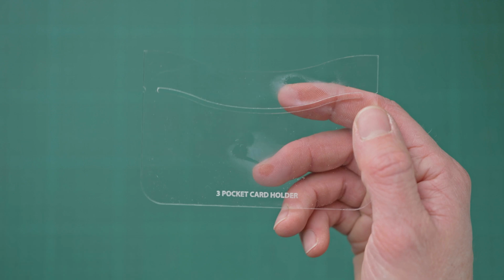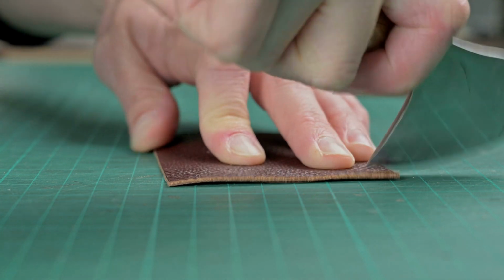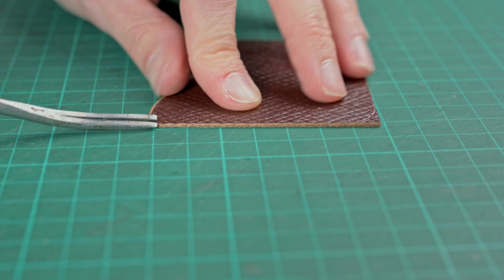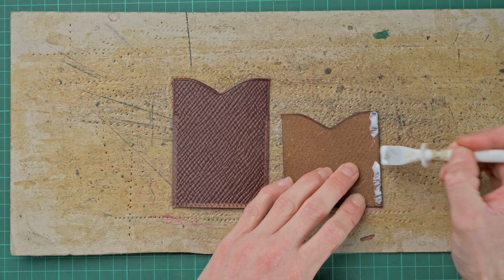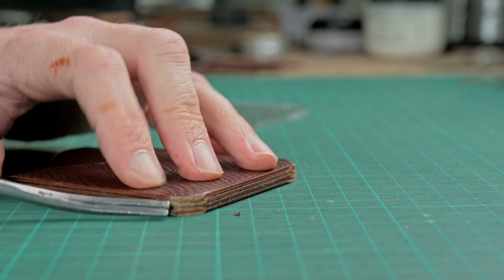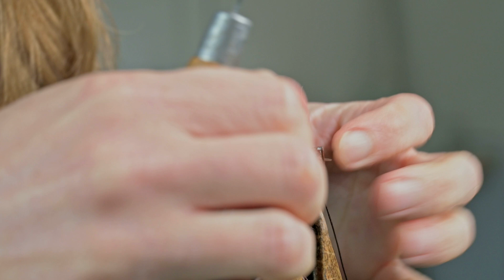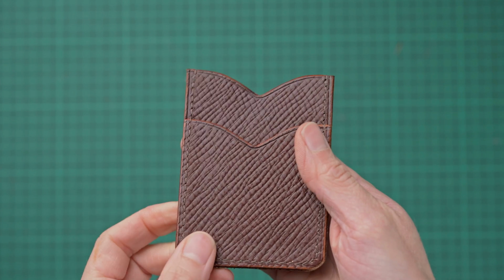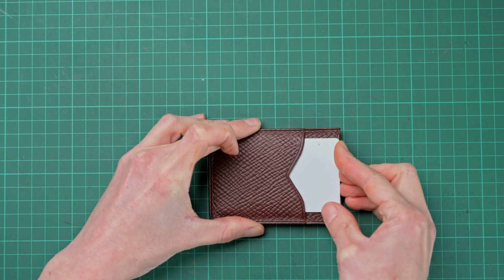Make Your Own // 3 Pocket Card Holder // PDF Pattern and Acrylic Packs // Make Along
In this video we are making 3 pocket card holders! There are 2 designs available and can be purchased as a printable PDF pattern, as one of our durable acrylic templates or as a Premium DIY Leathercraft Kit!

Most videos take about 10hrs+ to film and edit so every little helps when it comes to supporting the videos and the channel. You can support us from as little as $1 a month and can gain exclusive access to behind the scene footage, access to our latest videos 24hr before they go live on YouTube as well as a Patreon exclusive vlog.
Video Chapters
00:00 Intro
00:15 Patterns
00:29 Cutting Out
01:19 Edging
03:13 Stain, Polish and Crease
03:51 Glue Preparation
04:05 Glueing & Assembly
05:05 Corner Cutting
05:48 Stitch Marking
06:32 Stitching
07:54 Finishing Touches
09:22 That's a Wrap